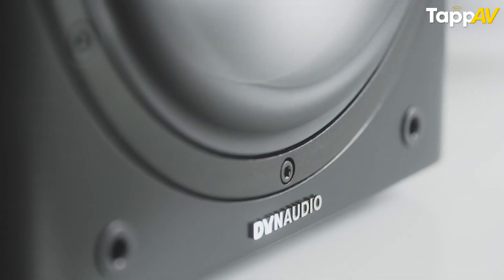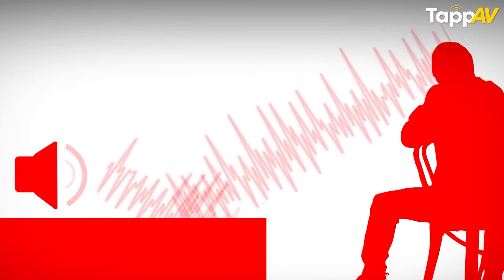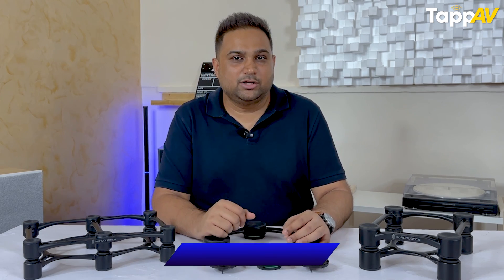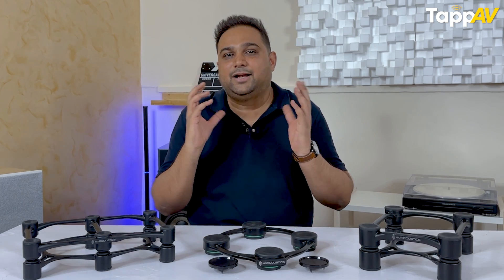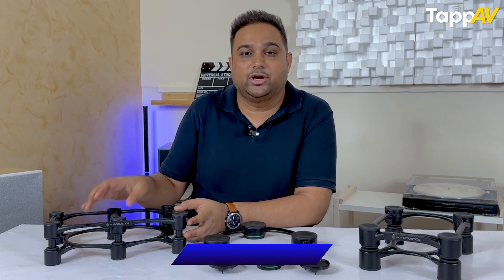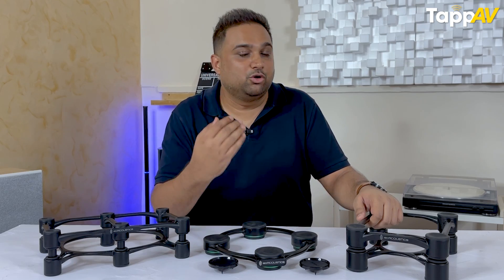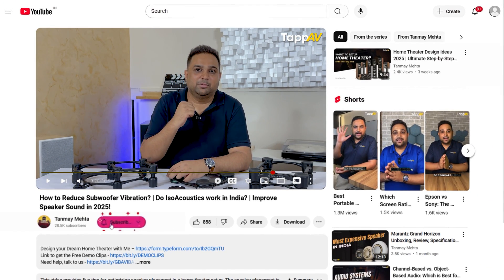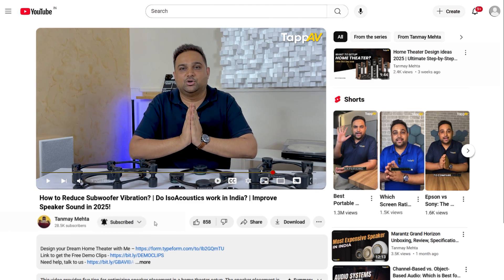How to Reduce Subwoofer Vibration? | Do IsoAcoustics work in India? | Improve Speaker Sound in 2025!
How to Reduce Subwoofer Vibrations? Do IsoAcoustics Work in India?
Improve Speaker Sound in 2025 🎧 Are you tired of muddy bass and unclear sound from your speakers? In this  video, we dive deep into IsoAcoustics isolation stands and feet, a popular
solution that claims to enhance your audio experience by reducing vibrations. But do they actually work in Indian homes, with their common tile, marble, or hardwood flooring? We put IsoAcoustics to the test!

✅ In this video, you will learn:
What IsoAcoustics products are and how they work.
The difference IsoAcoustics can make for speakers, subwoofers, and
home audio setups.
A live A/B test comparing sound quality with and without IsoAcoustics.
Where IsoAcoustics work best in Indian homes (tile, marble, hardwood)
and where they might not be as effective.
The best IsoAcoustics model for your speakers or audio gear.

🎧 IsoAcoustics Models Mentioned
ISO-155 / ISO-200: For bookshelf speakers
GAIA II or III: For floor-standing speakers
Orea / Delos: For amps, turntables, or source gear
Aperta series: Premium isolation for both looks and performance

IsoAcoustics, speaker isolation, reduce subwoofer vibrations, IsoAcoustics

Watch:    • Cartoon, Jéja - C U Again ft. Mikk Mä...